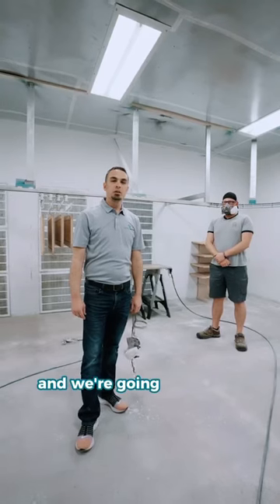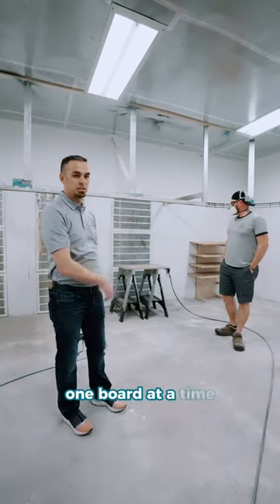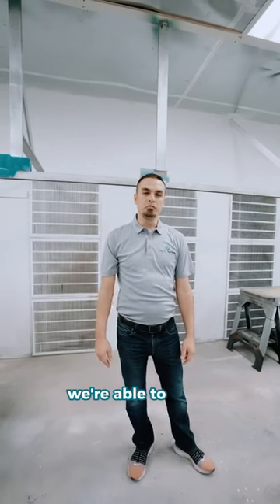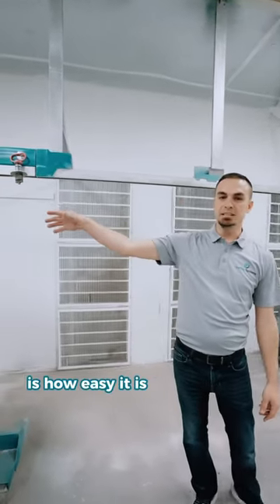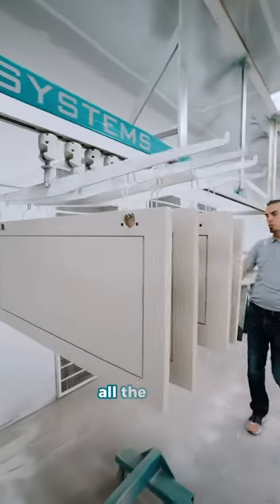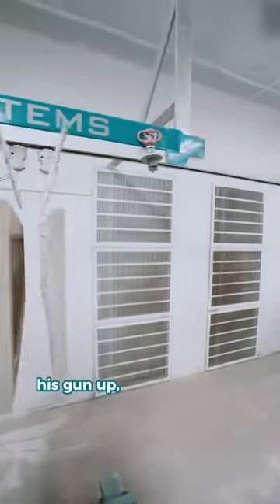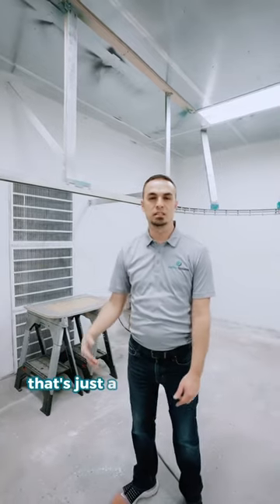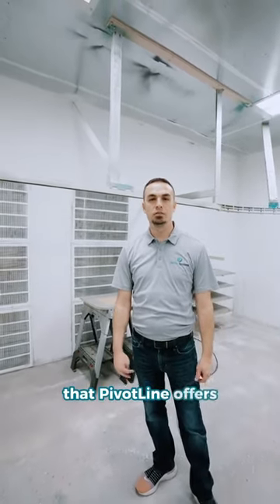Revolutionize your spray finishing with PivotLine!